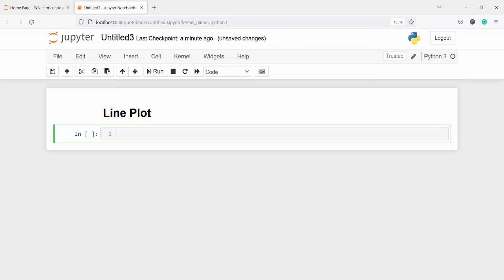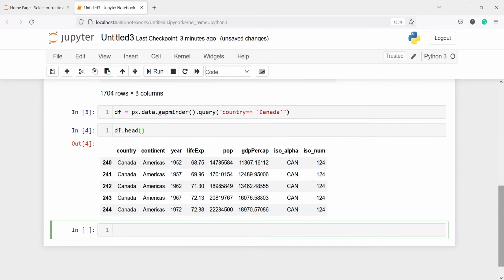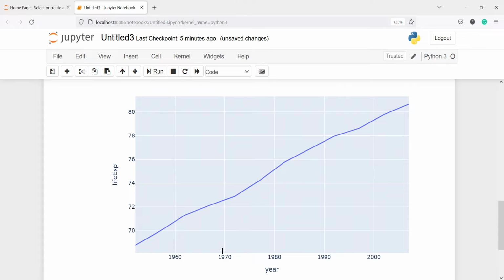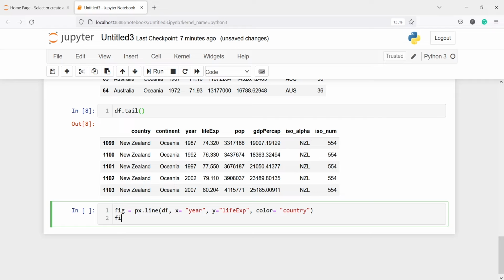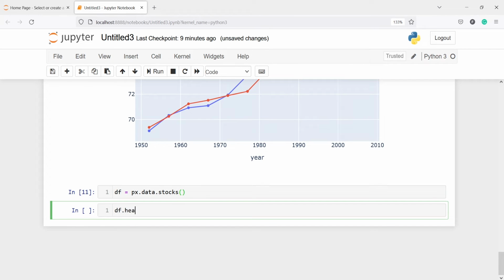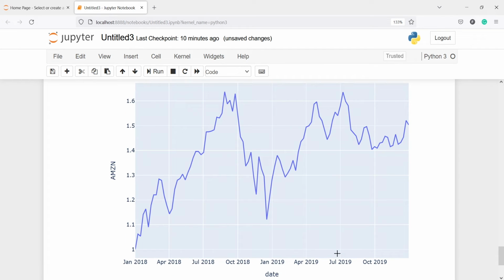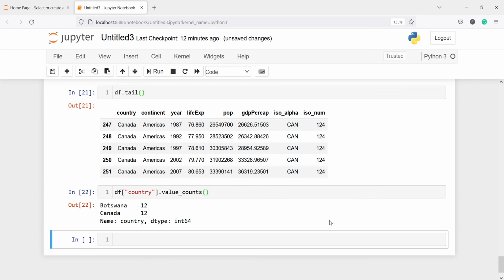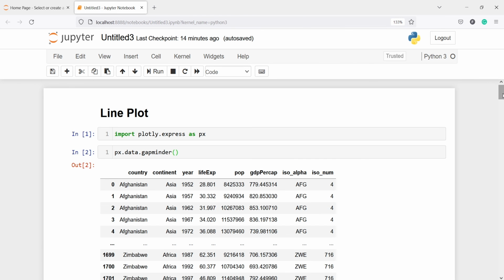Line Plot using Plotly | Python | Data Visualization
About this video: In this video, you will learn how to create line plot in plotly